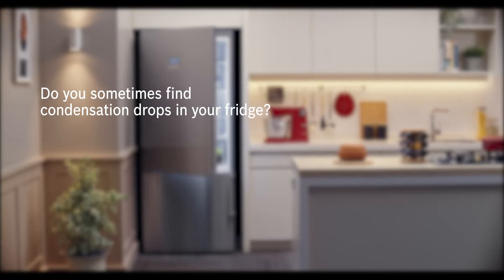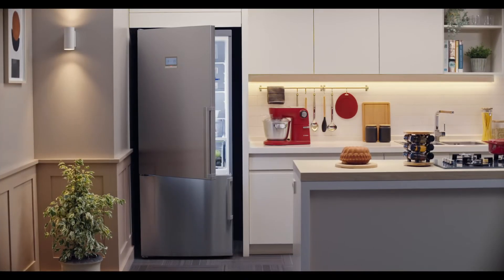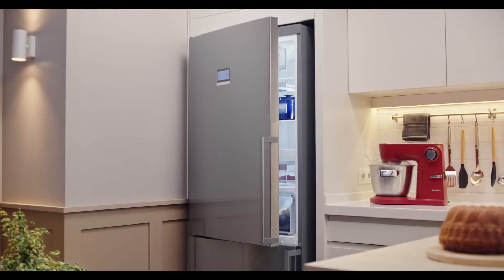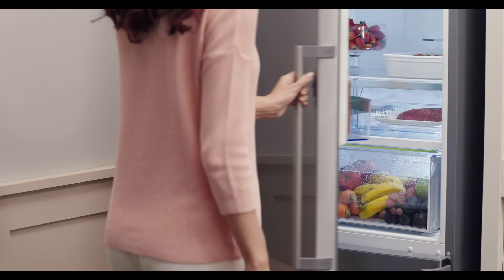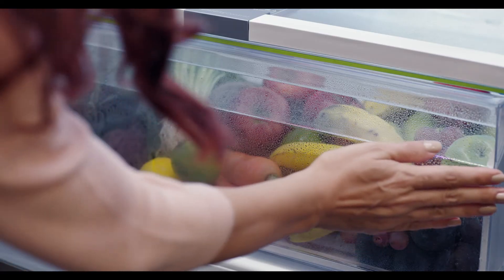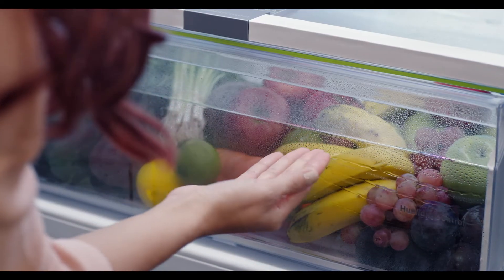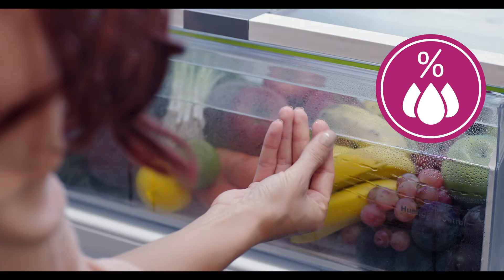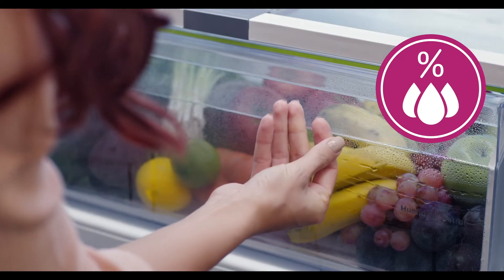Tips to Prevent Condensation in the Fridge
Watch the video to find useful tips to help you resolve condensation in the fridge.